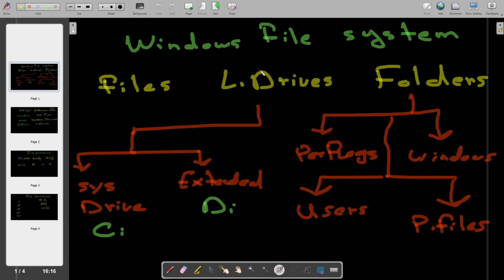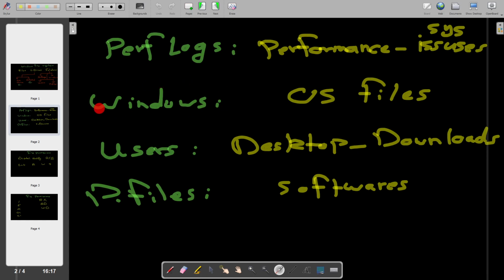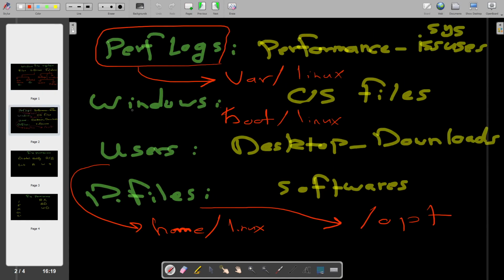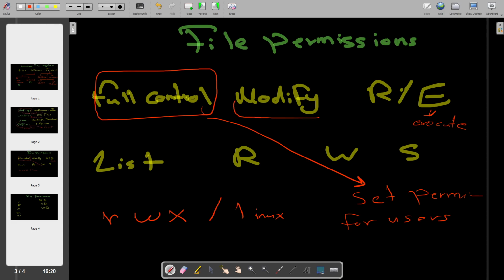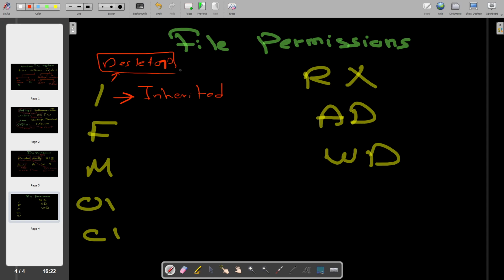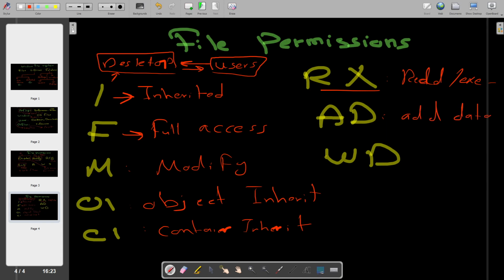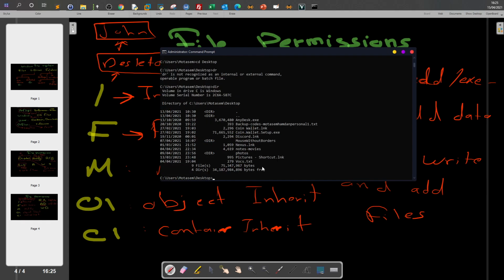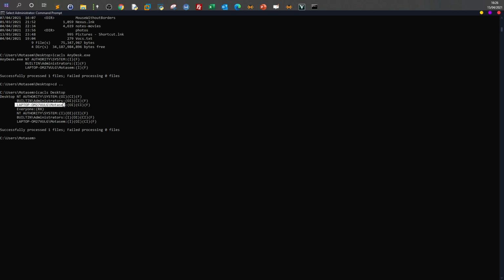Windows File System and Permissions Simply Explained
In this video, we demonstrated briefly and simply the windows file system and the permissions along with a simple explanation of letter shortcuts.